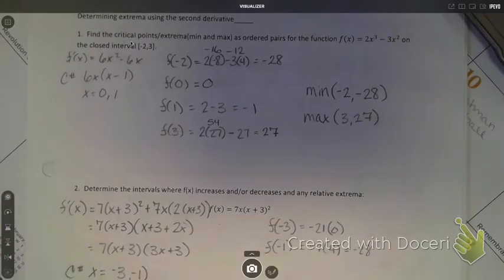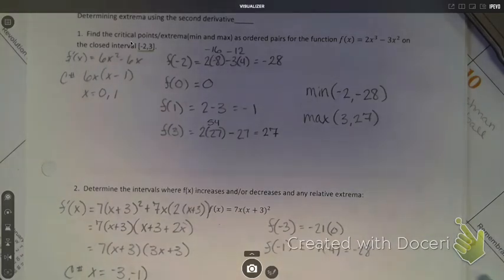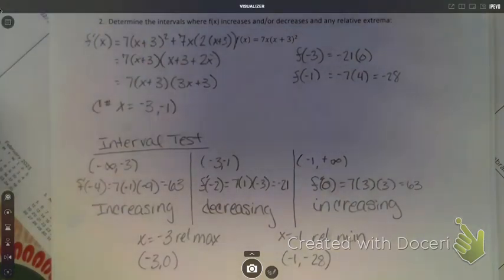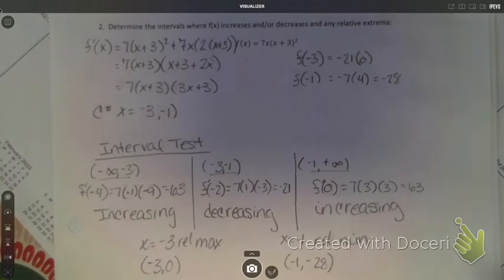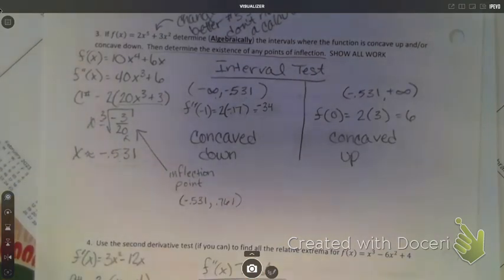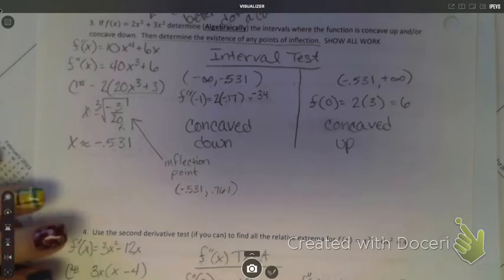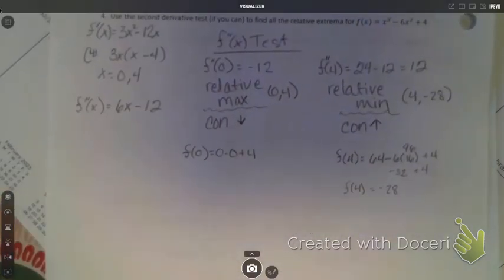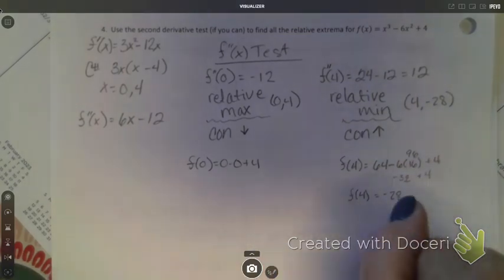Calc 3.1 - 3.4 Quiz (11/7/22)